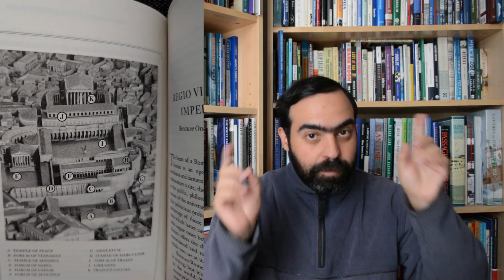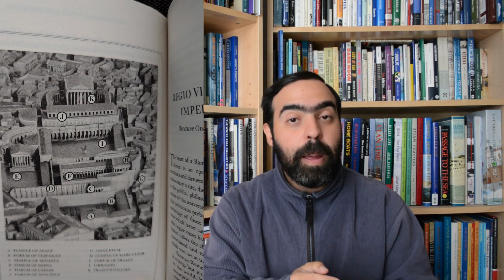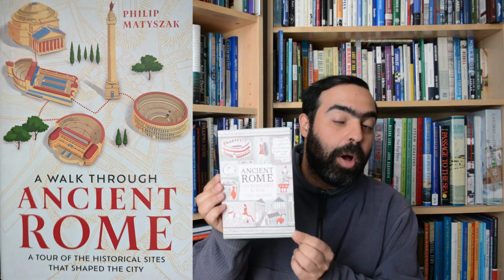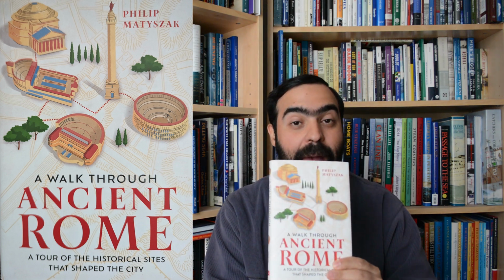A walk through Ancient Rome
The reader is taken on a guided tour of Ancient Rome as it would have appeared in the early 300s AD/CE. It is written in an approachable style with a healthy dose of humour and illustrated with line drawings and maps. Each chapter ends with a summary of the equivalent walk in the 21st century.